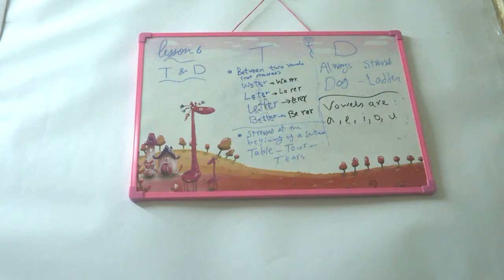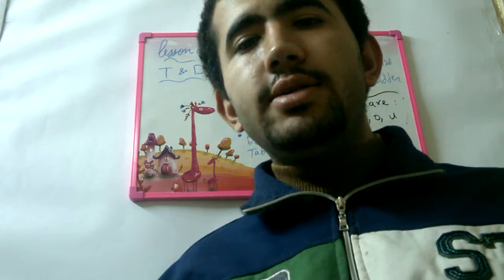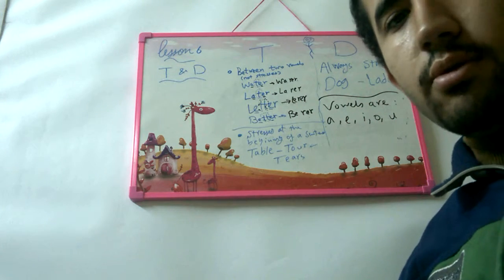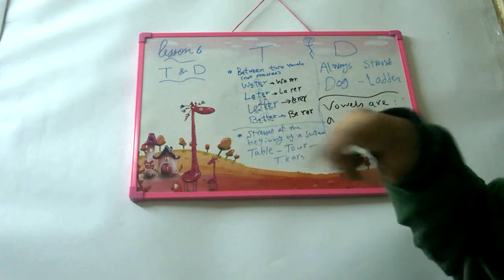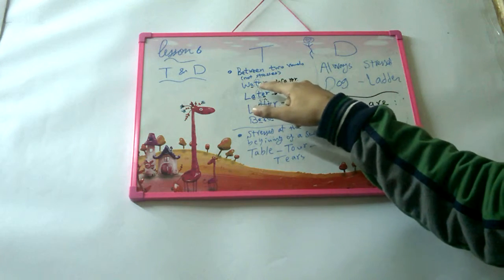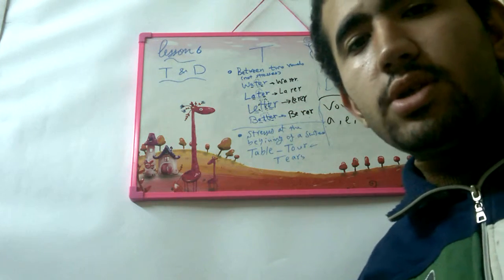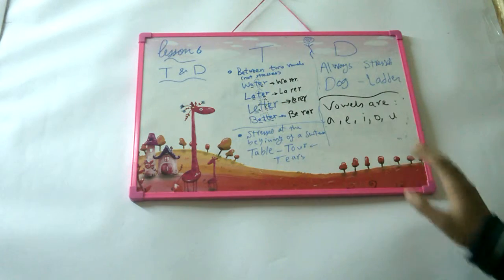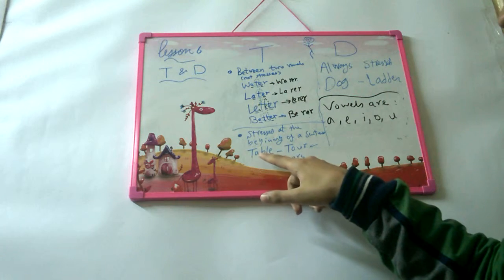T and D pronunciation